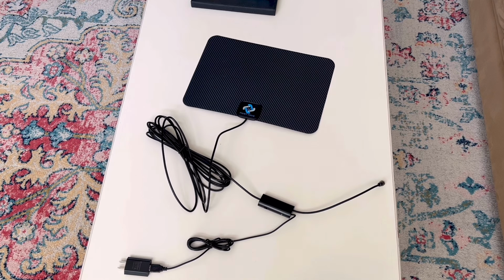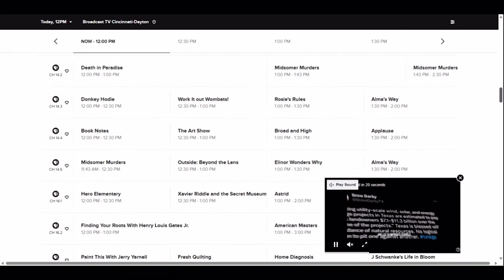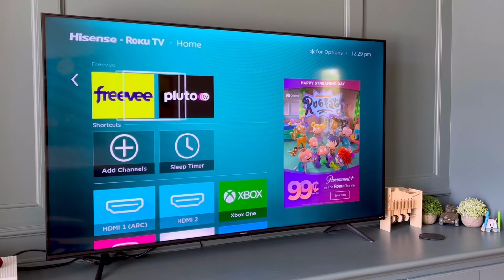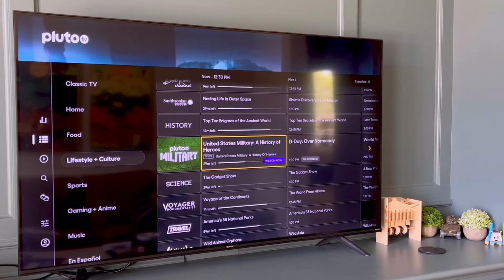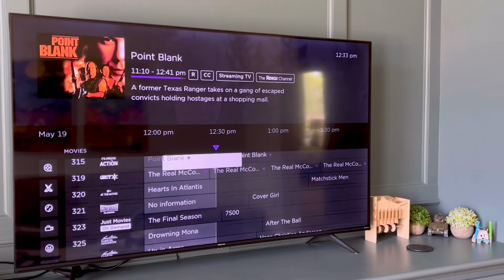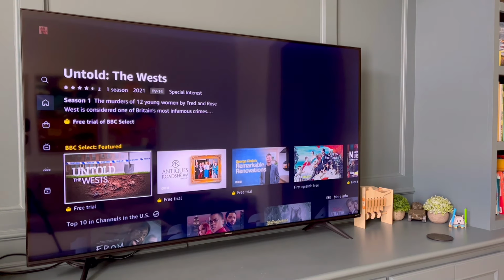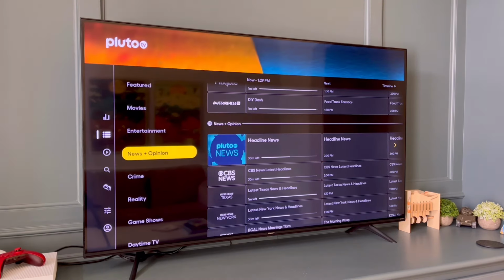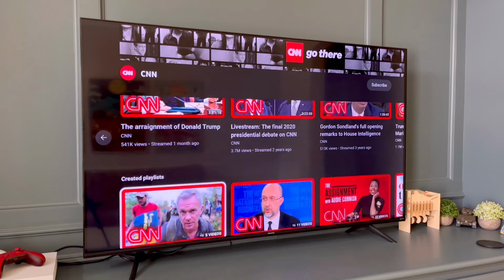How To Watch TV Without Cable For FREE (Simple Guide For Beginners) - Cut The Cord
It's TIME to QUIT Cable and start SAVING $$, guys! Cable is losing tons of subscribers everyday due to their high price, bad customer service, and annoying tech rental and issues. Here's the easy beginners guide to cut the cord and start watching TV for FREE!

0:00 How To Quit Cable & Watch TV For Free
0:23 Is It Really Cheaper To Cut The Cord
0:53 How Can I Watch Local TV For Free
1:28 How Can I Find A Local TV Guide
2:29 What Equipment Do You Need To Watch Streaming TV
3:22 Which Free Streaming Apps Are Like Cable
5:25 How To Rent And Buy New Movies Without Cable
5:44 What's The Easiest Way To Add And Remove Channels
6:38 Avoid These Streaming TV Packages
7:06 How To Save $$ With Popular Streaming Apps
7:15 My Favorite Paid Streaming Service
7:26 How To Watch Sports Without Cable
8:41 How To Watch Cable News and Local News Without Cable